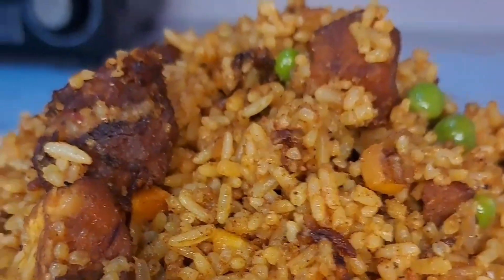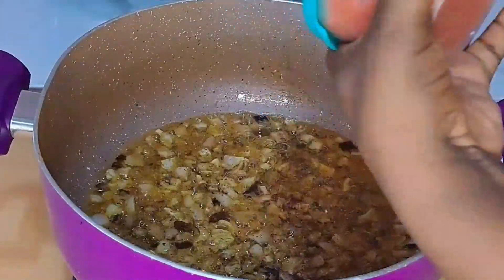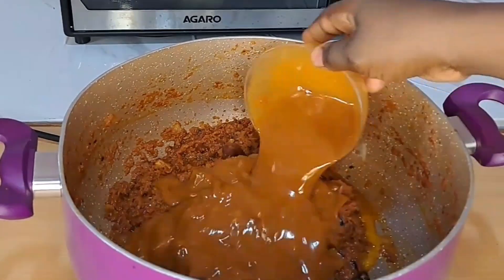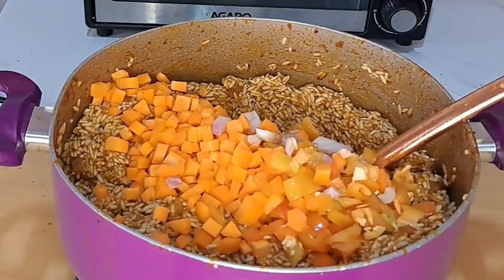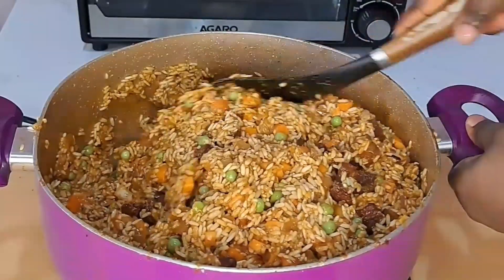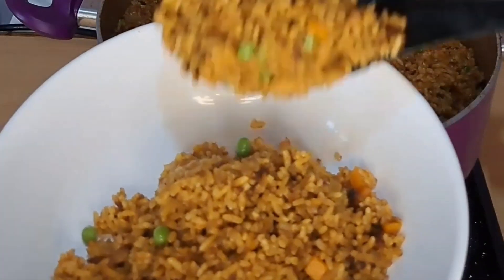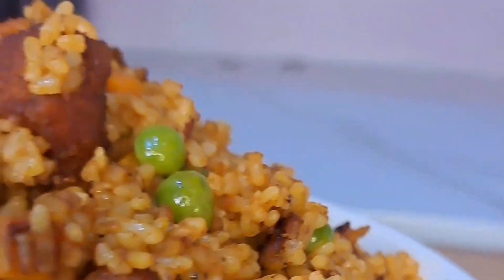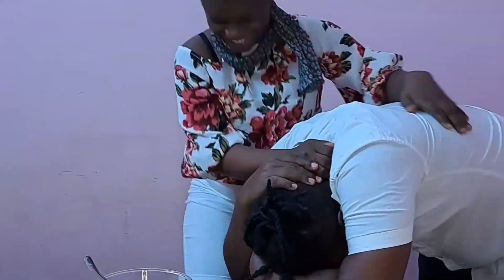that kind of food you will be looking and asking how is this done ✔️ 😳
Ingredients
Rice
Chicken 🐔
Tomato Paste
Soy Sauce
Tomato sauce
Red bell Pepper 🫑
Onion 🌰
Green beans 🫘

Curry
Maggi